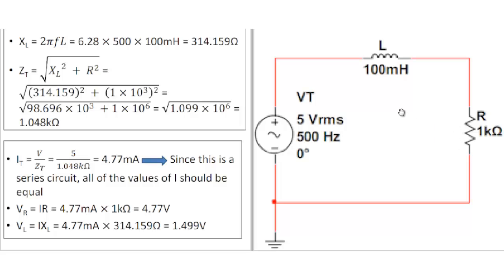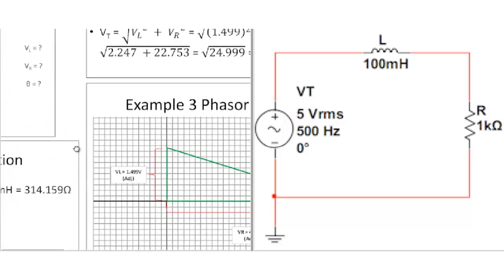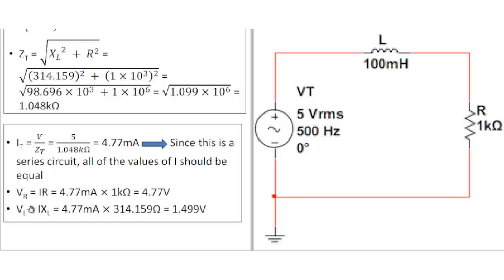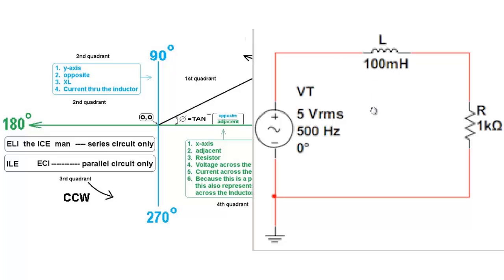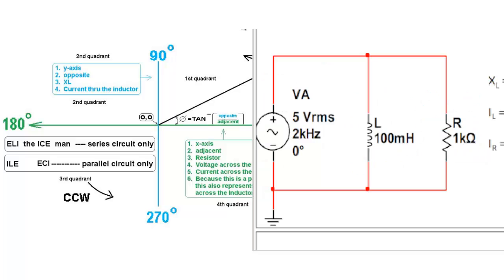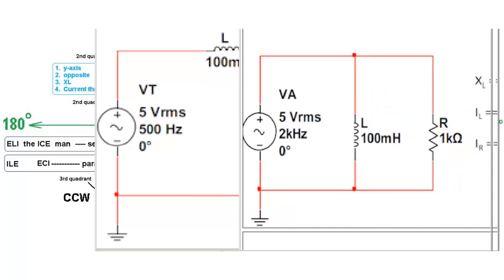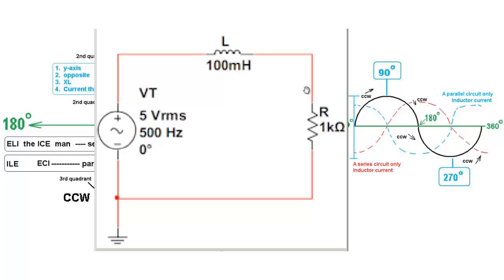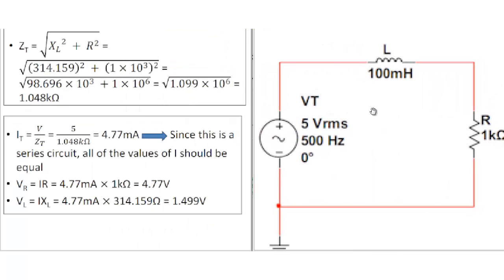rl-series-circuit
This is an example pof a RL-series circuit.